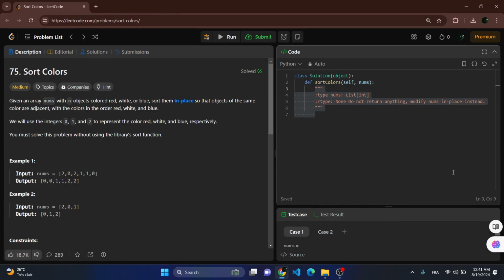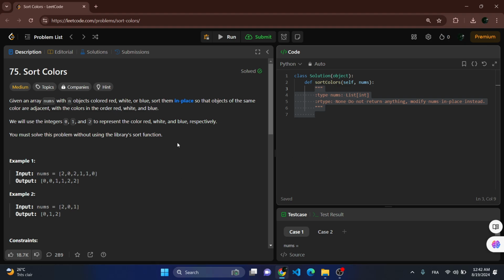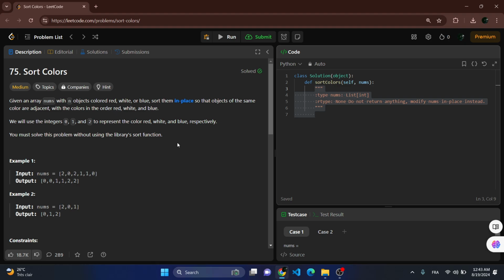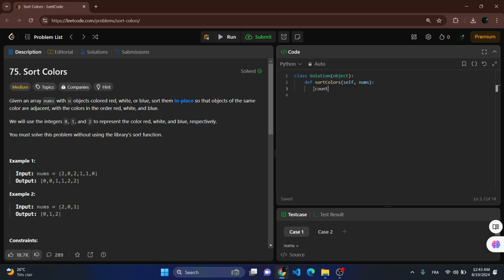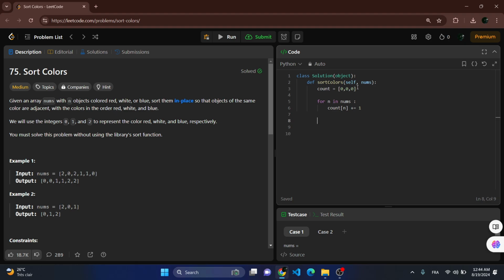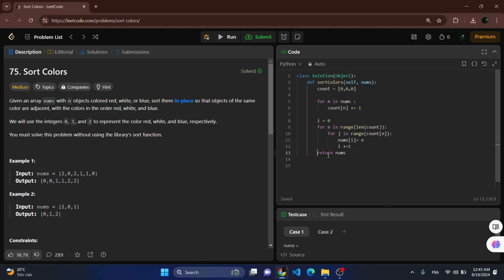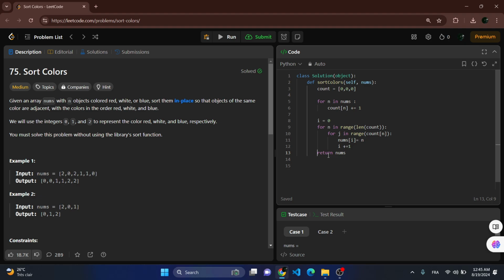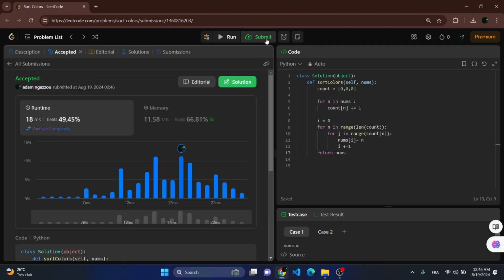#2 leetcode 75 : color sort Soultion !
🔥 Master the LeetCode 75 Sort Colors Challenge with Bucket Sort! 🔥

Welcome to our latest coding tutorial where we dive deep into solving one of LeetCode's classic problems: the "Sort Colors" challenge. This problem tests your ability to efficiently sort an array containing only 0s, 1s, and 2s. Join us as we unravel the mystery behind Bucket Sort, a powerful yet simple sorting algorithm, and apply it to conquer this problem.

What You Will Learn:

An intuitive explanation of the Bucket Sort algorithm and its application to sorting arrays.
Step-by-step walkthrough of the Python solution, including code explanations and optimizations.
Insights into the problem-solving process, focusing on understanding constraints and leveraging algorithmic strategies.
Key Takeaways:

Enhance your sorting algorithm toolkit with Bucket Sort.
Improve your problem-solving skills on LeetCode and similar platforms.
Gain confidence in tackling complex coding challenges.
Get Ready to Level Up Your Coding Skills!

🔔 Not to Miss:
Don't miss out on this opportunity to level up your coding game. Whether you're preparing for coding interviews, looking to refine your algorithmic thinking, or simply curious about how Bucket Sort works, this video is for you.

🌐 Timestamps:
00:00- Introduction
00:25 - Problem Statement
01:46 - Python Solution Walkthrough
04:28 - Conclusion
04:47 - Testing & Verification